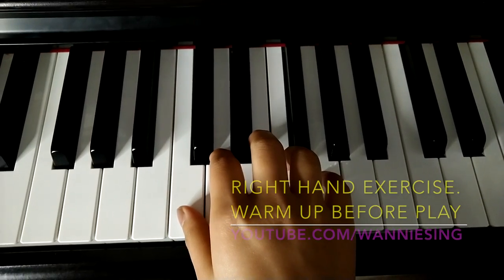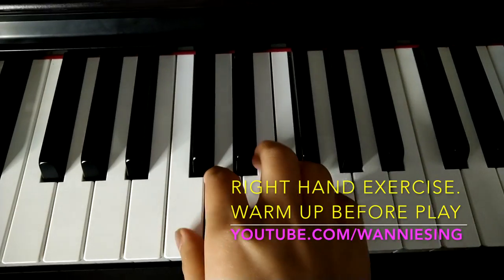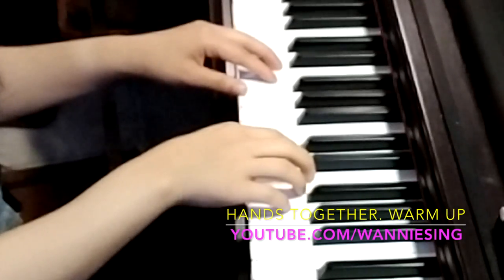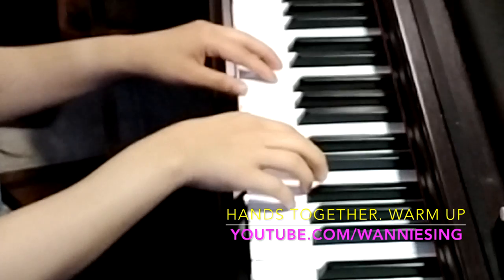How to play piano: c major scale : warm up and exercises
This video is to demonstrate the very basic way of playing scales. I try to simplify each step as easy as possible. It's only one octave and the exercise is really short. Before you start playing, I recommend you to analyze the fingers of each notes- it will make your practice easy.